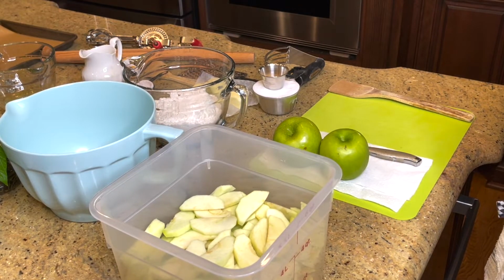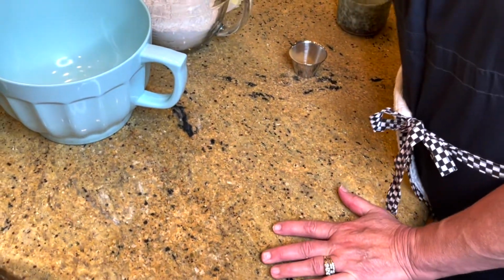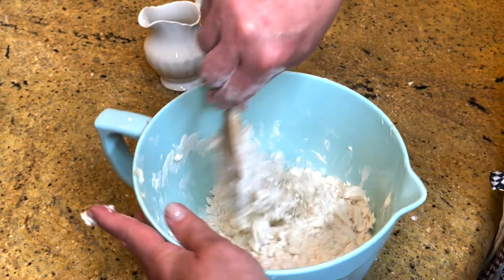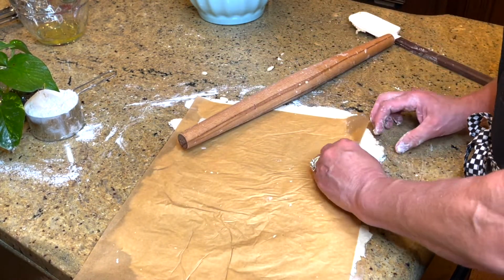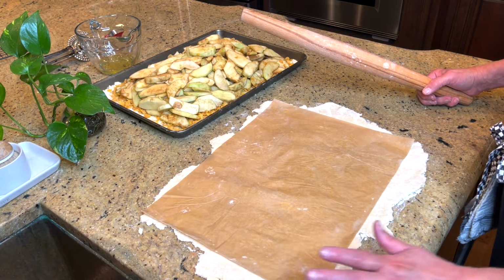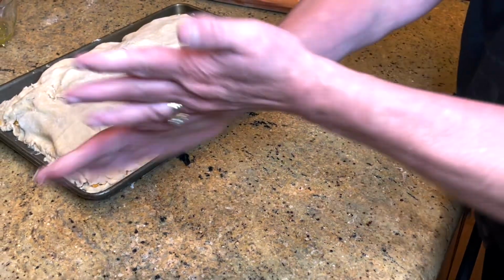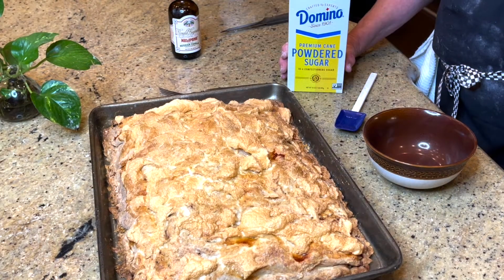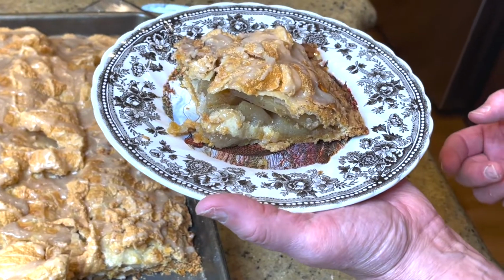How to Make the Best Slab Apple Pie Ever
RECIPE FOR SLAB APPLE PIE
Slab Apple Pie - RECIPE IN DESCRIPTION BELOW - Episode 33

*3 Cups Flour
* 1 Tablespoon Sugar
* 1 teaspoon salt
*  2 Sticks Butter (not margarine!) shredded
In video I forgot to add the other stick of butter! Argh! Ha

Mix above together gently.

* Put one egg yolk into a 1/3 cup full the 1/3 with milk.

* add one more 1/3 cup milk

Pour over flour mixture and gently mix with spoon. Add milk by drops until it just holds together ..

Divide dough in half.

Roll out to fit rimmed jelly roll pan or baking sheet. You will want edges on pan in case juices run out.

* Put 1-2 cups of corn flakes on top of crust

* Peel, Core and Slice 8-10 apples
* Pour 1 cup sugar mixed with 2 teaspoons cinnamon

Place apples on top of crust.

Roll out top crust. Place over apples and pinch edges.

* Beat two egg whites until soft peaks form

Spread over crust.

Bake 375 on center rack for 20 minutes then lower temperature to 350. Bake 15-20 minutes more until apples are tender when a sharp knife is inserted and crust is golden brown.

Remove from oven. Cool to warm.

Glaze:

1-1/2 cups powdered sugar
1 teaspoon vanilla
Milk to make a smooth glaze.

Drizzle with fork over the crust.

Cool. Slice.